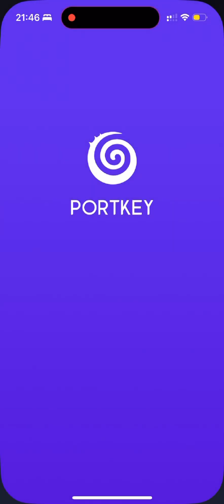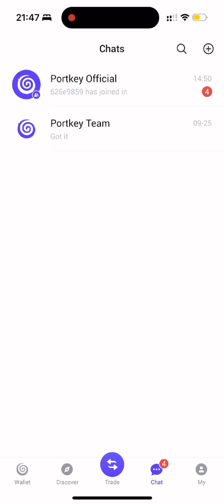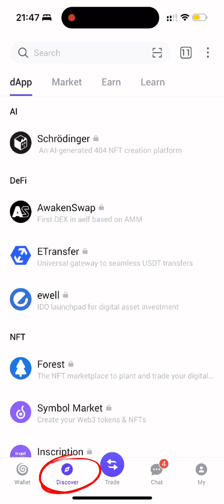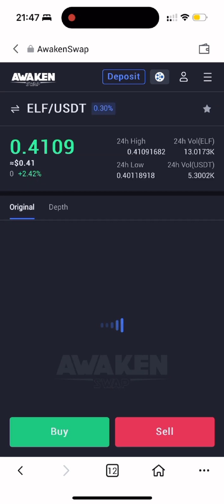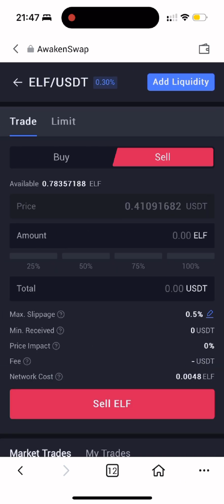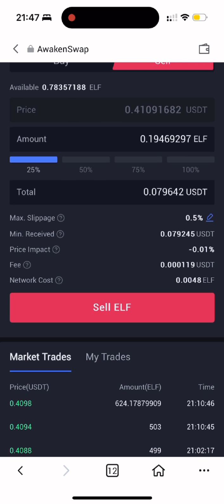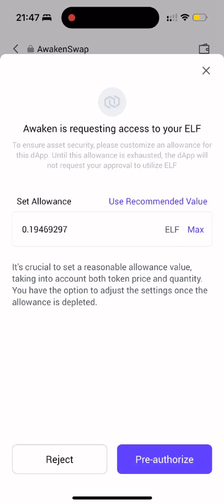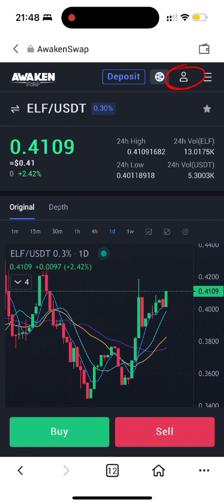Tutorial - Trade Tokens on the AwakenSwap DEX - Part 3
In this video, we introduce how to trade tokens on the AwakenSwap DEX.

- To learn the most popular methods for holding assets in your Portkey wallet, watch this video
Visit the Portkey website and follow us so that you won't miss the latest.